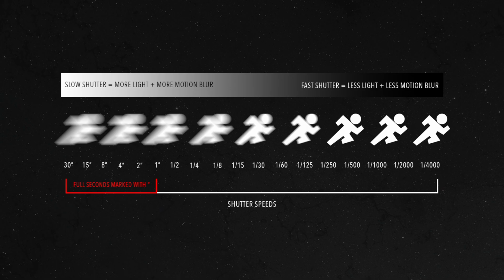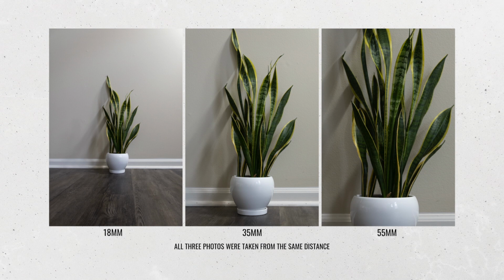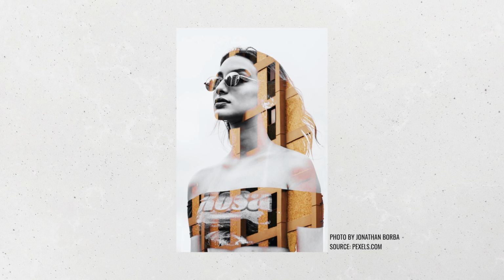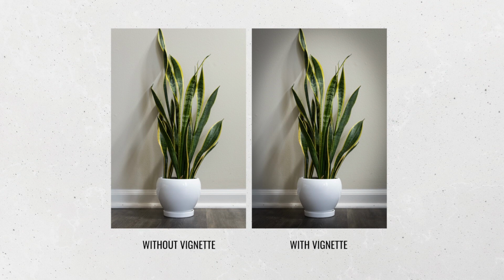20 Photography Terms Explained for Beginners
In this video, I’m sharing definitions of 20 basic photography terms that every beginner photographer should know. This is pretty much a basic photography glossary in video form (except we ain’t going in alphabetical order 😜).

⏭ What we’re covering:
0:00 Exposure
0:13 Exposure Triangle
0:21 Aperture
0:34 Shutter Speed
0:51 ISO
1:09 Depth of Field
1:30 Bokeh
1:55 Noise
2:09 Color Temperature
2:20 White Balance
2:38 Kelvin
2:53 Stop of Light
3:12 Focal Length
3:26 Fast Lens
3:40 Prime Lens
3:44 Zoom Lens
3:59 Burst Mode/Continuous Shutter
4:08 Long Exposure
4:18 Double Exposure
4:29 Vignette

📷All photos are mine unless otherwise noted.

Let’s Link! 📲